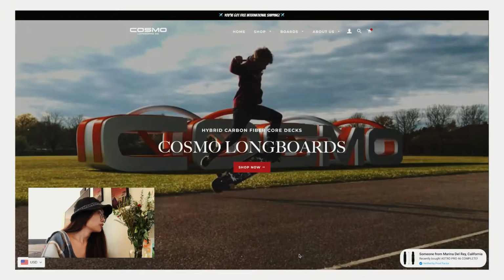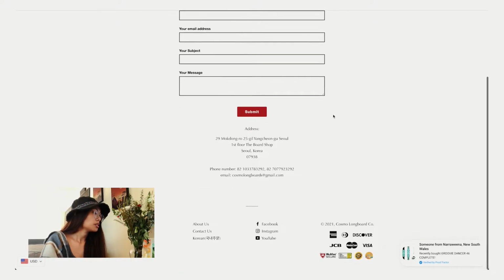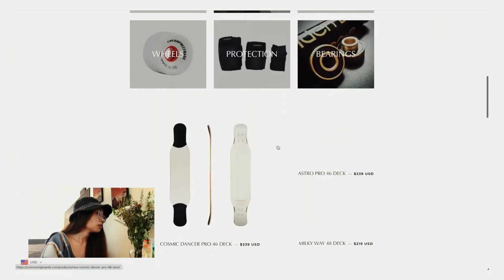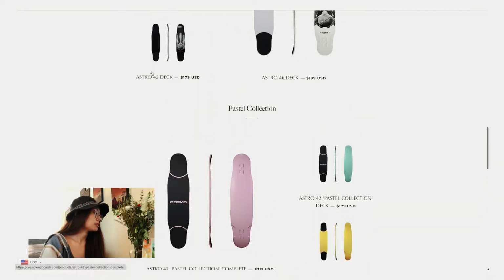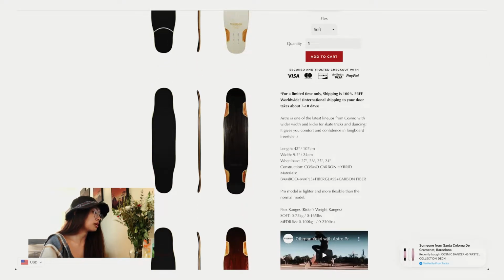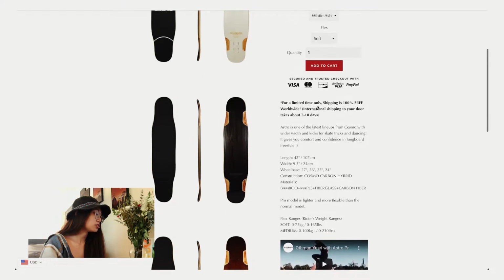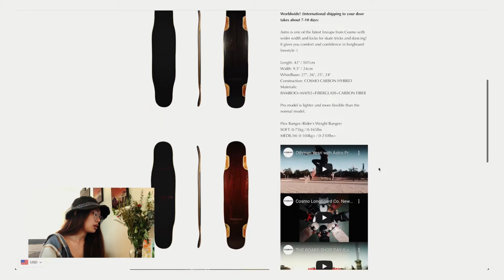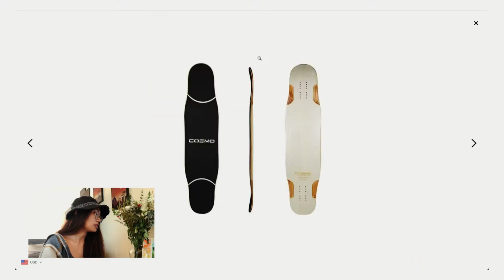Why I'm Changing My Longboard Setup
This week, I finally decide on the deck I want to get. It's been a long journey of researching, but it's time to say goodbye to my Loaded Tarab board.

// CURRENT SETUP //
Deck - Loaded Tarab, Flex 2
Wheels - Blood Orange Smoke 66mm 84a
Trucks - Jet Black 180mm Paris V3 50º
Shock Pads - 1/4" Soft Risers
Bushings - Venom HPF Standard (Barrel & Cone) 85a
Bearings - MuirSkate Team Series Beasto Bearings w/ built-in spacers